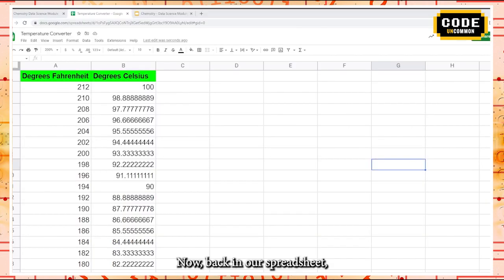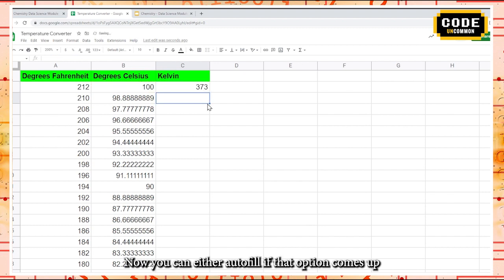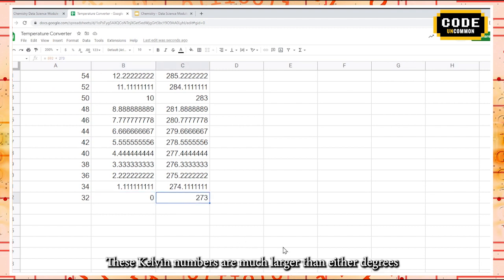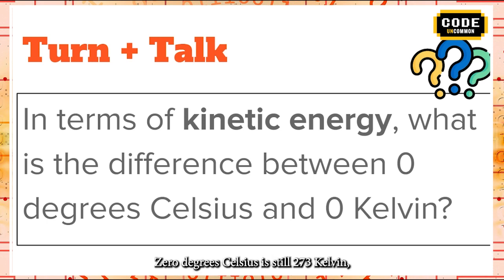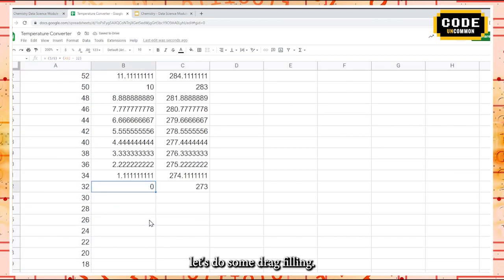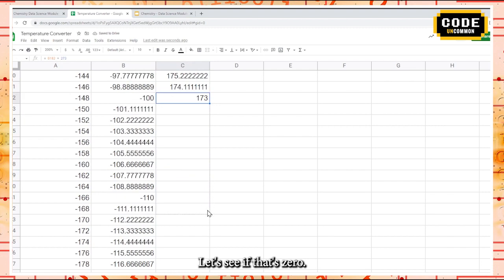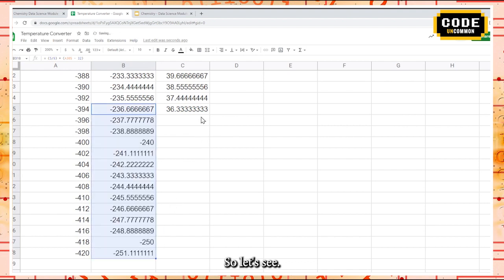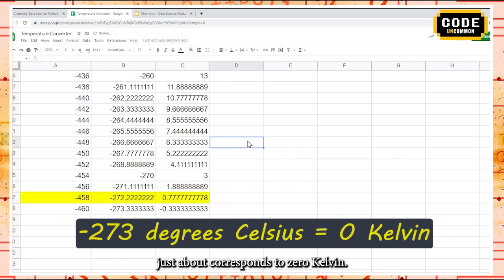Video 02 Kelvin and Absolute Zero with CC